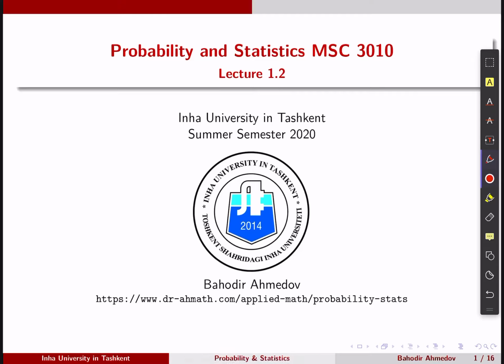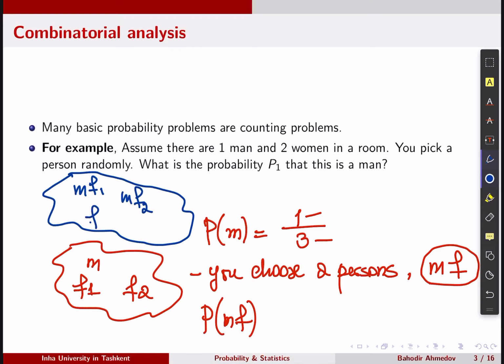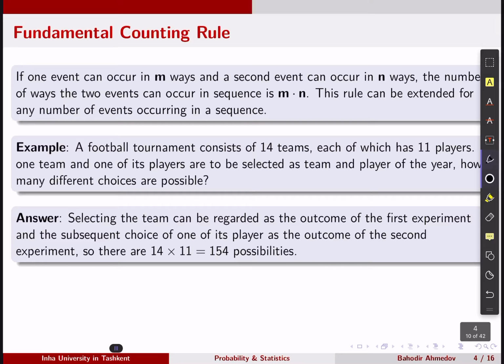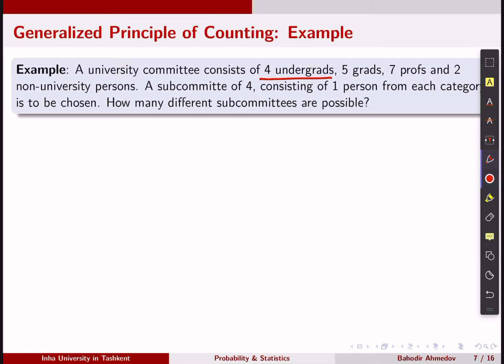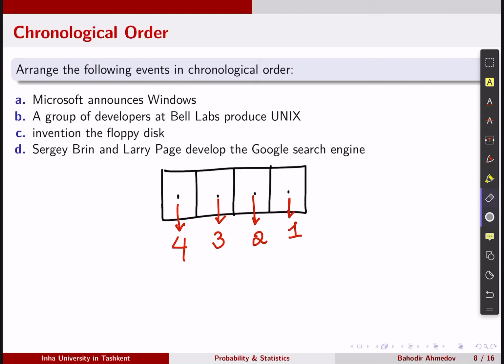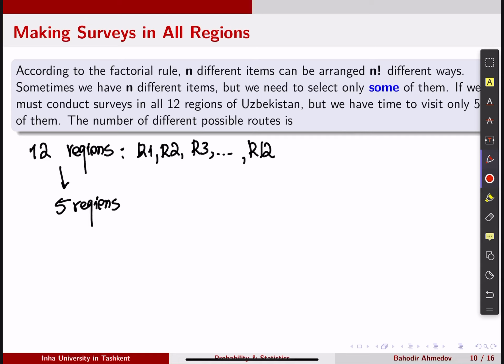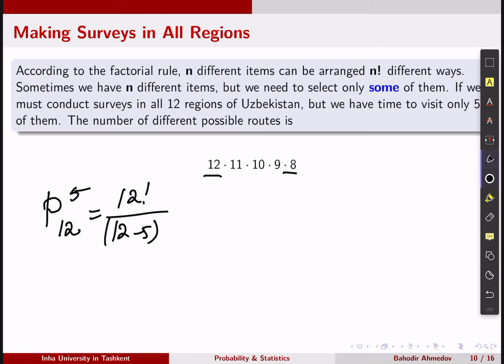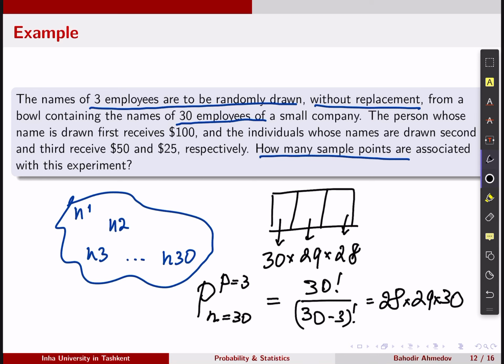Introduction to Combinatorial Analysis